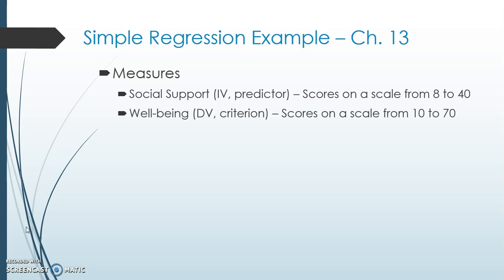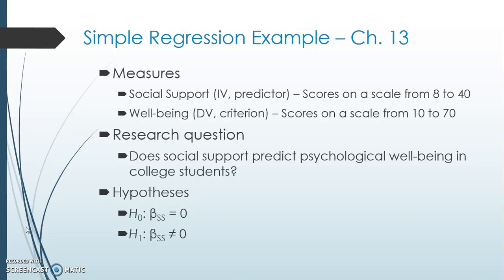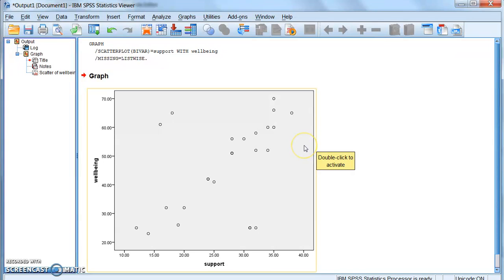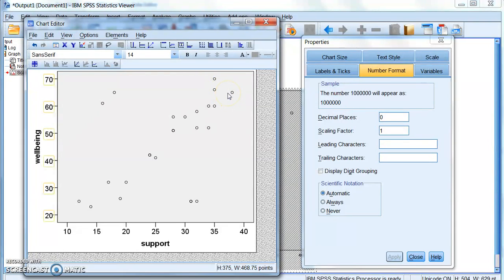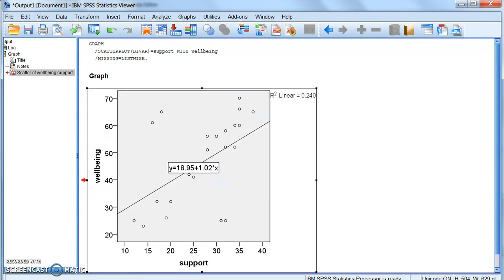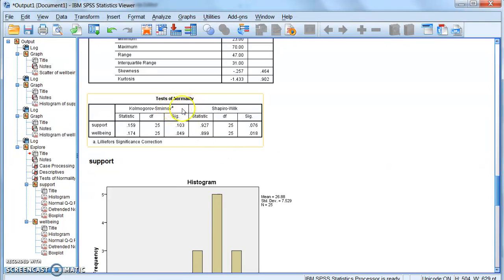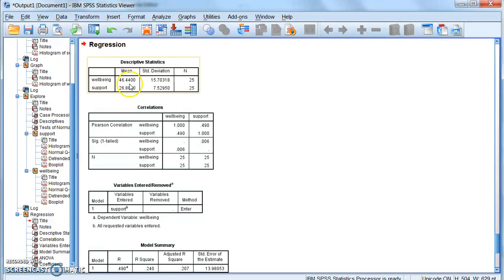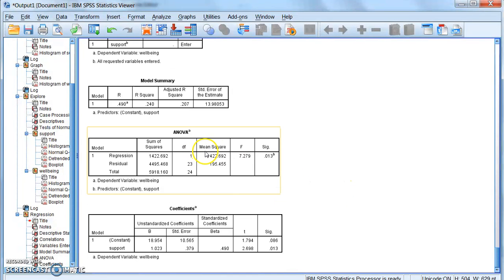SPSS 4: Simple Regression Part 2